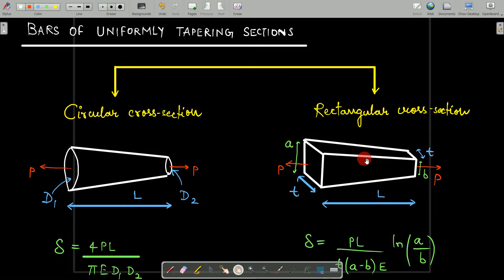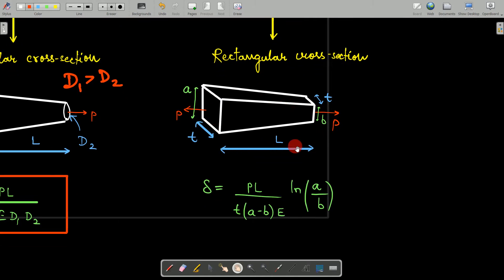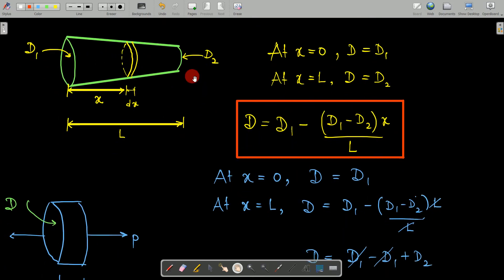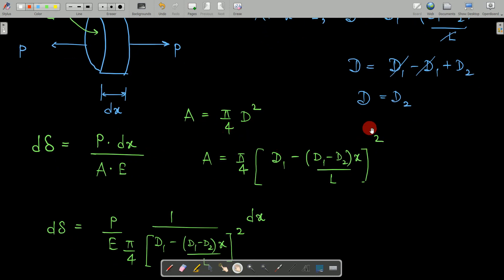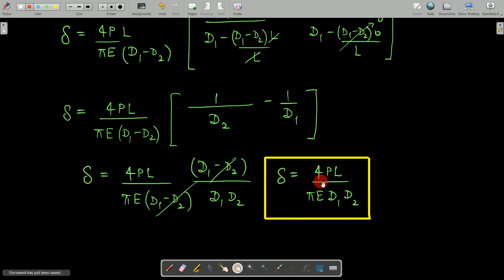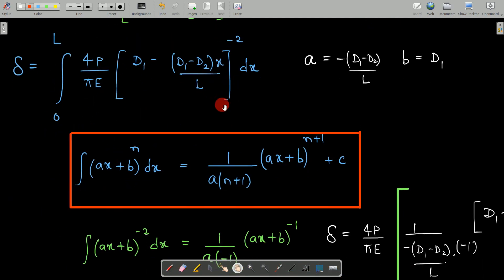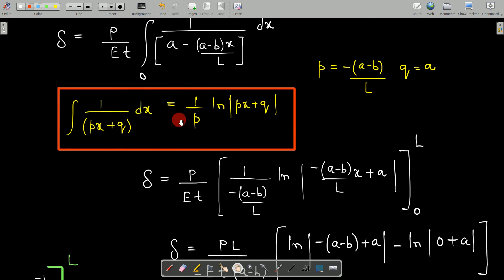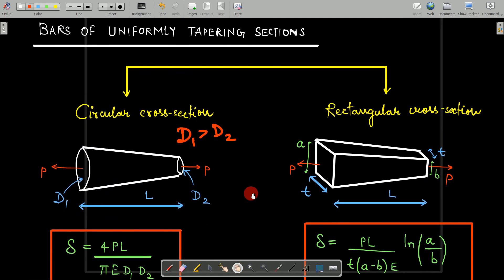Strength of Materials | Lecture Series | Lecture 19 - Bars of Uniformly Tapering Sections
Mechanical Engineering WhatsApp group